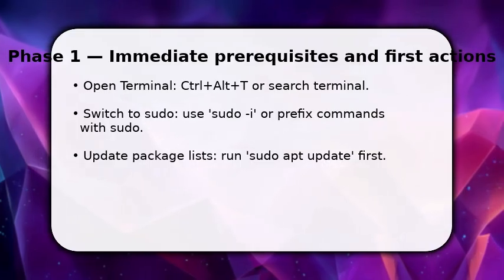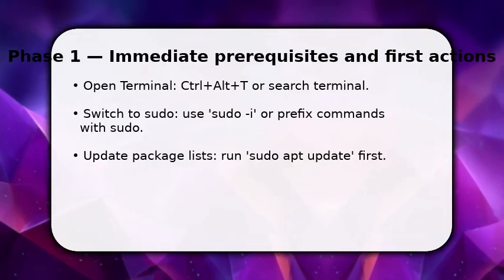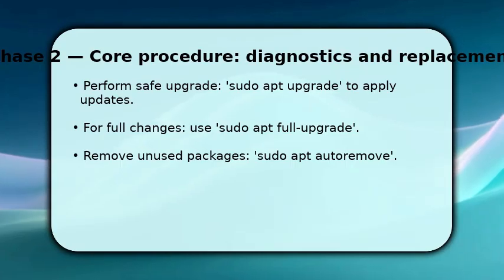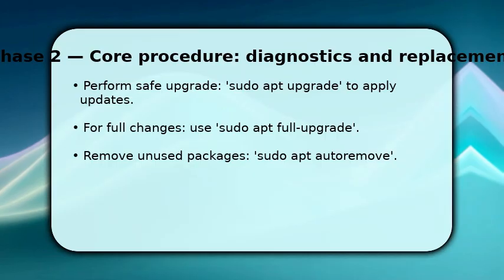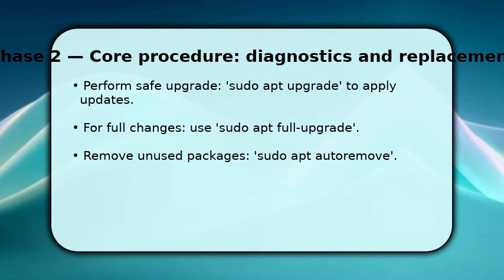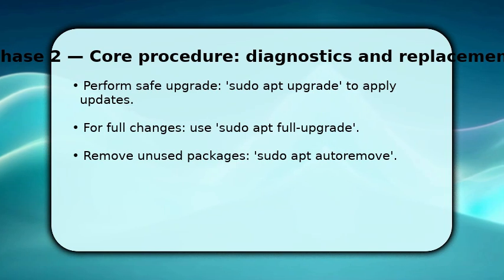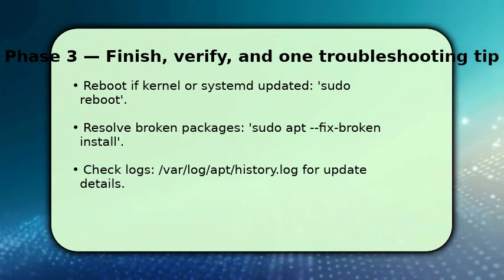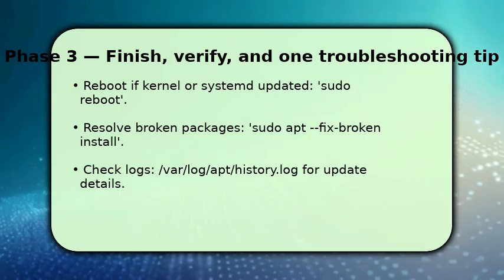How to Update Ubuntu Terminal - Step by Step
How to Update Ubuntu Terminal - Step by Step | 🔒 Surfshark VPN Deal — Stay private and secure. $1.99/mo + 3 Months Free ▸

Learn the step-by extricate process of updating your Ubuntu terminal. This comprehensive guide walks you through each stage, ensuring a smooth and error-free update experience.

Ubuntu Terminal, Update Process, Step by Step Guide, Linux Update Instructions, How to Upgrade Bash Shell, System Maintenance Ubuntu, Command Line Troubleshooting, Updating Software on Linux, Securely Refresh Your System Environment, Optimize Terminal Performance